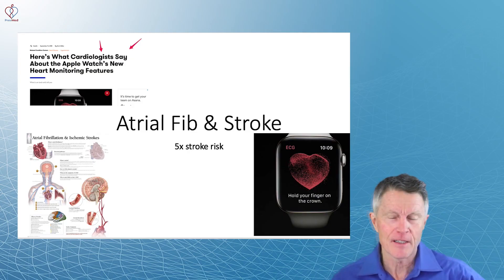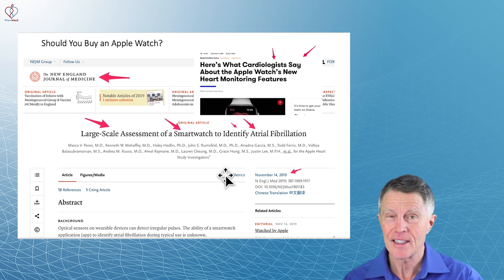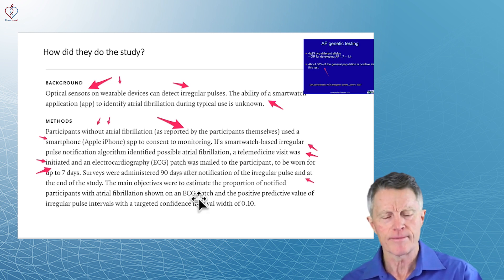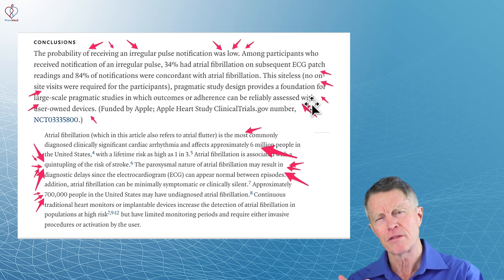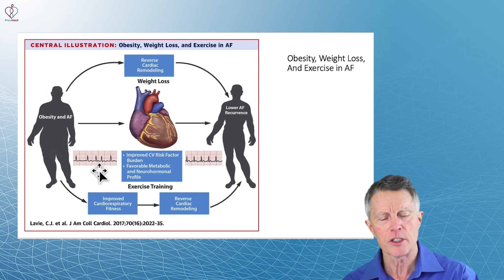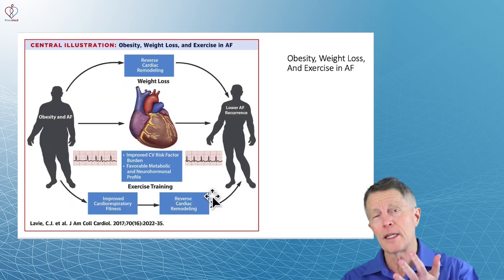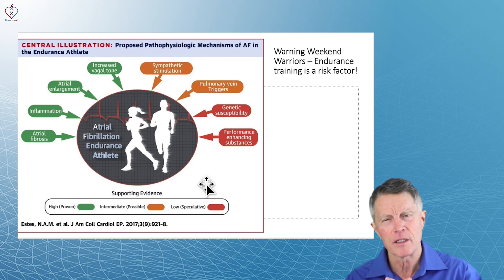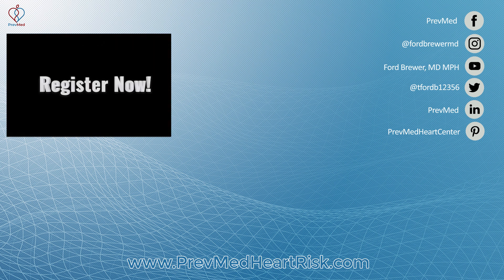Apple Watch for AFib & Stroke: Should You Buy One?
ABOUT THIS VIDEO: If you need a reason to buy an Apple watch, consider this: its optical sensors can detect irregular pulses. Irregular pulse is a sign of atrial fibrillation, and those with AFib have 5x more risk of getting a stroke.

So, can an Apple watch reliably detect atrial fib? Here's an article (published in NEJM in Nov 2019), which tells about a smartwatch study